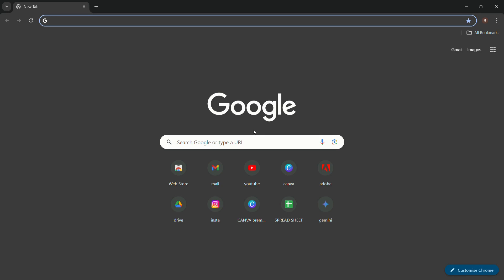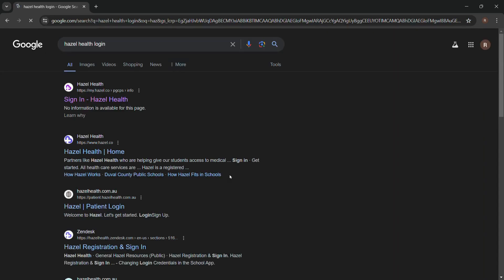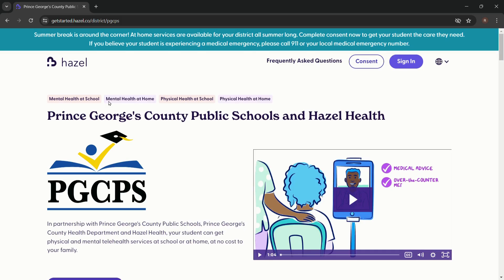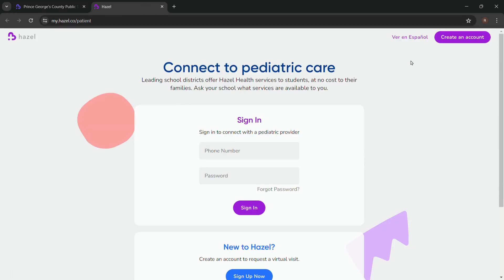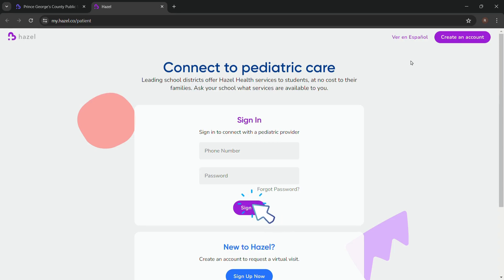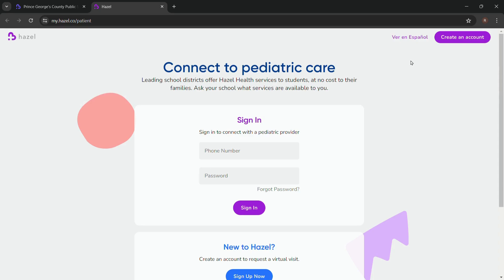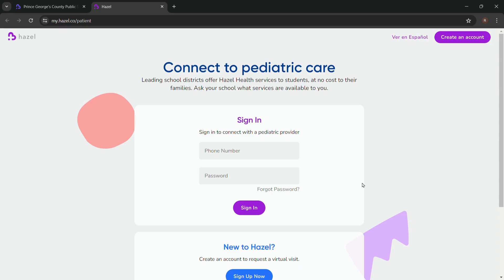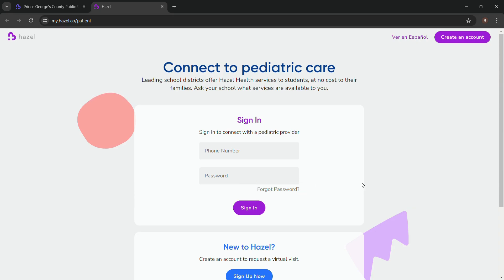Hazel Health Login: How to Login/Sign in Hazel Health Account 2024?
Navigating your health information just got easier! This video demystifies logging in to your Hazel Health account. We'll walk you through the entire process, from finding the login page to entering your credentials. New users can also learn how to set up an account in minutes. Plus, the video offers helpful tips for troubleshooting any login issues you might encounter. Take control of your health journey – watch this video and unlock easy access to your Hazel Health account today!